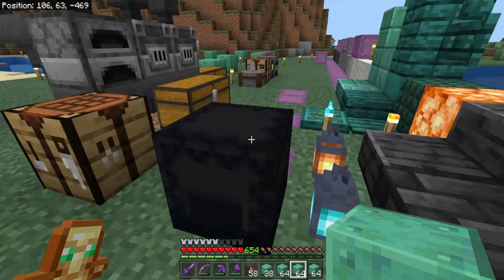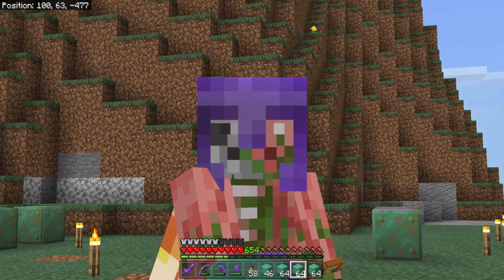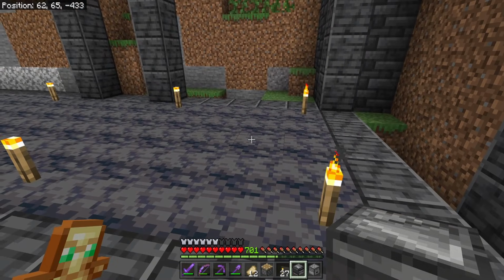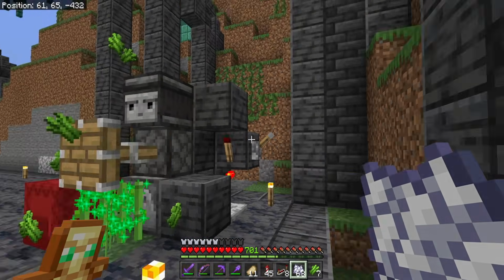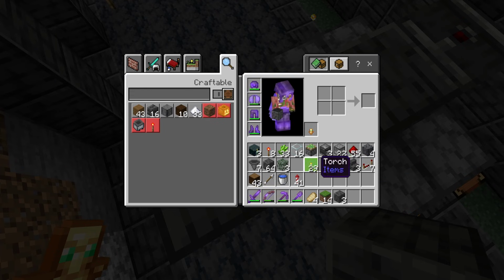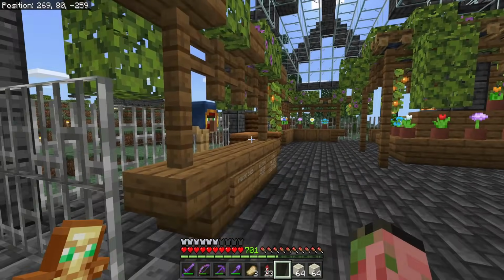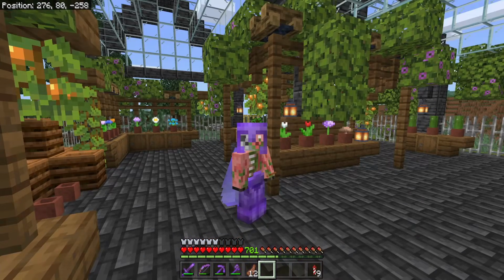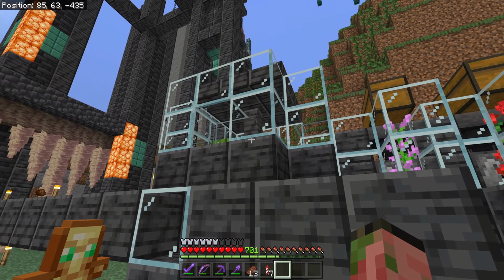Truly Bedrock S3 Ep13! Many Micro Farms & BASE EXPANSION! Minecraft Bedrock Survival Let's Play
Welcome to a new season of Truly Bedrock! The 1.17 caves update is finally here!🎉 Today we begin adding automatic farms and automation to our DARK CASTLE build! Theres room for so many more farms, what else should we build in the castle?! We also complete tons of work on the castle, add detailing, and much more! Let me know what you think about the time lapses! 😊

This is also where you can find the world download!

Timelapse Music by Musicman1017!